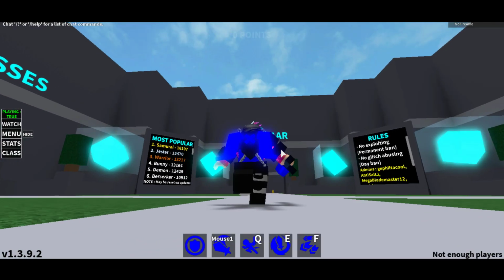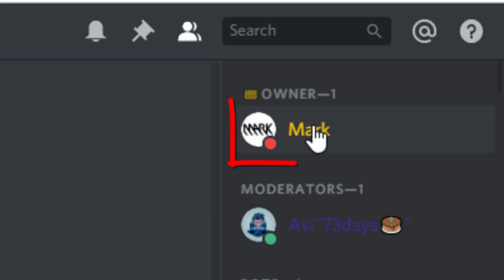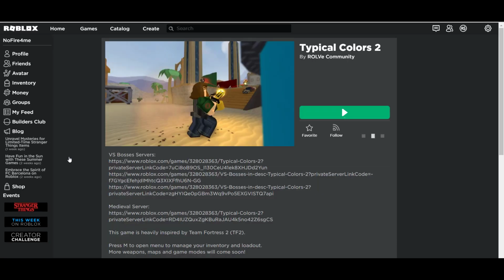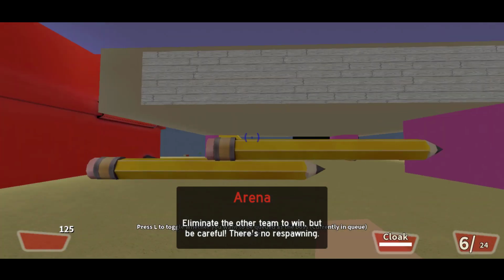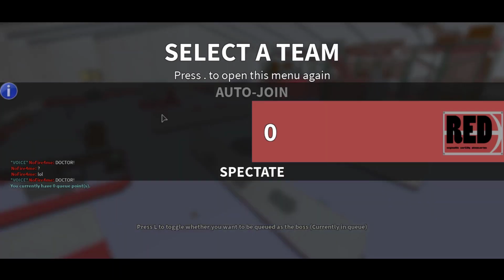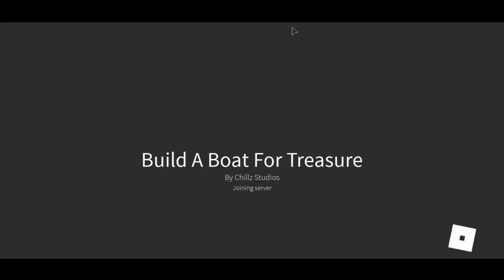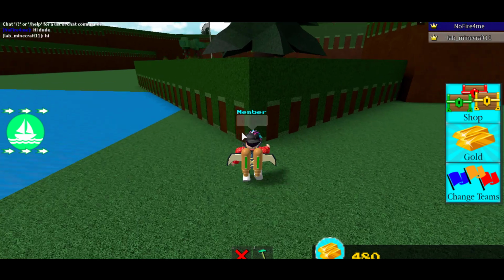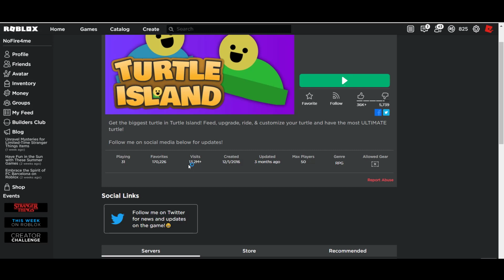[OP!]How to find Roblox VIP servers on Google!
Hello everyone,in this video I show you how to -get- find VIP servers on Google.